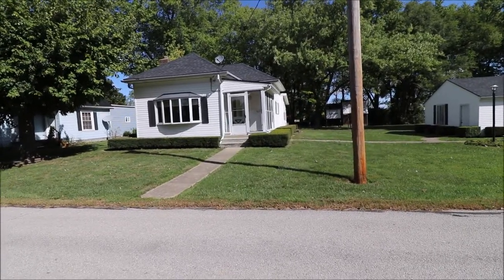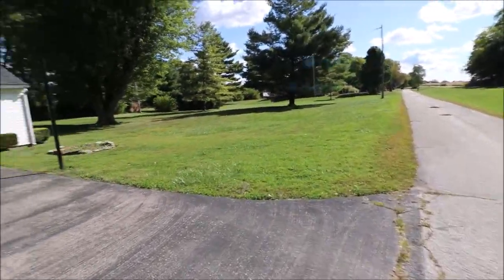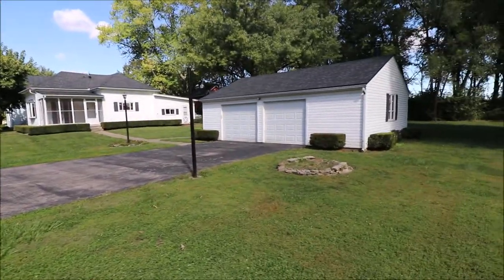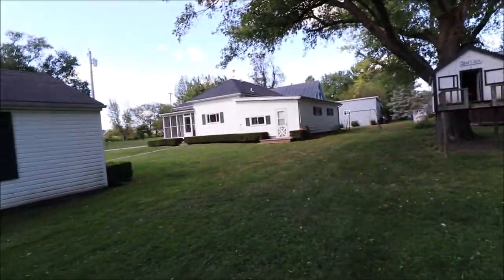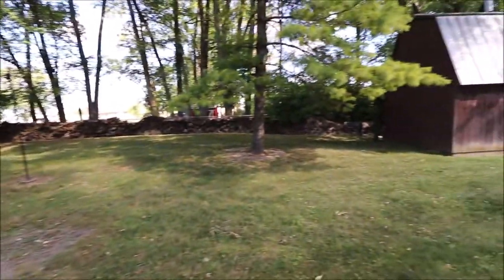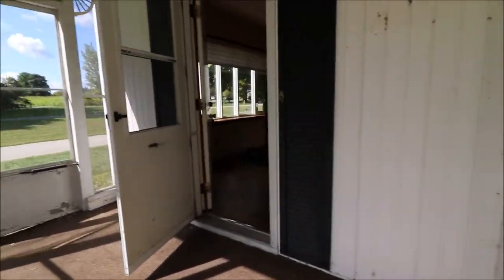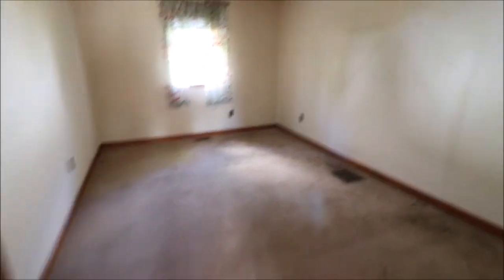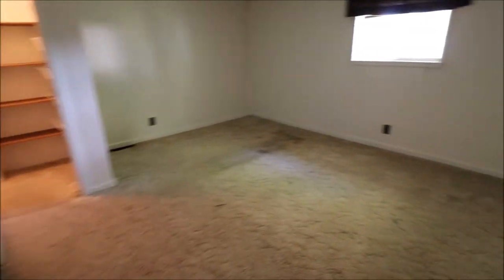SOLD! 11641 Perkins St, Brookville, OH 45309 ~ 2 BR home, large garage, peaceful 0.59 acre setting!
11641 Perkins St, Brookville, OH 45309 ~ $154,900
Take a look at this property!  Plenty of room for the kids to play and the Bike trail that goes through Brookville is right across the street. This tranquil 0.59 acre property includes nice outbuildings, a fantastic detached garage, and you even have room for another building as well. The home needs a little TLC on the inside, but there are newer roofs on the home and garage.
Welcome to Brookville, OH
Welcome to Brookville Schools
Brookville Elementary Schools
Brookville Middle Schools
Brookville High Schools